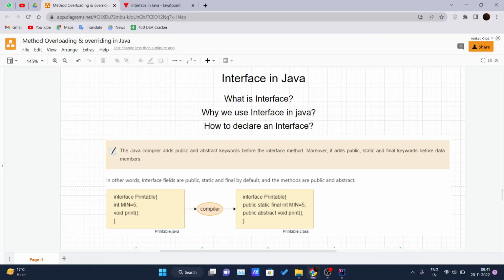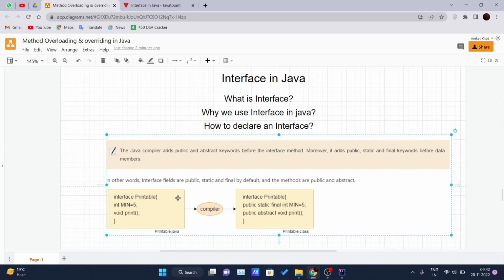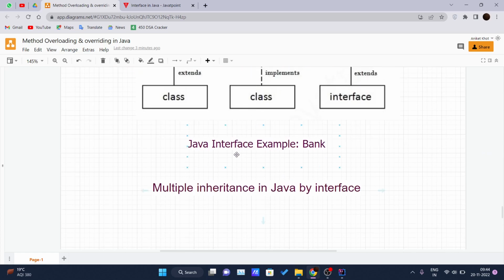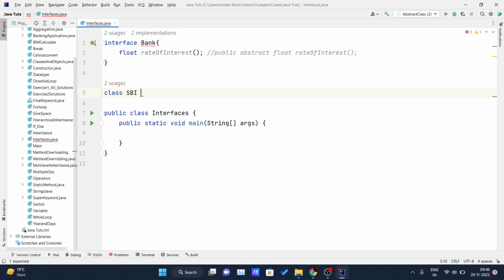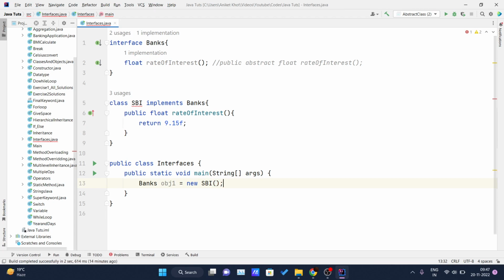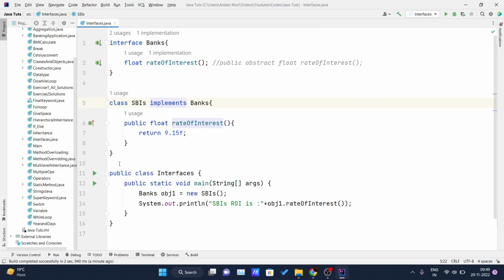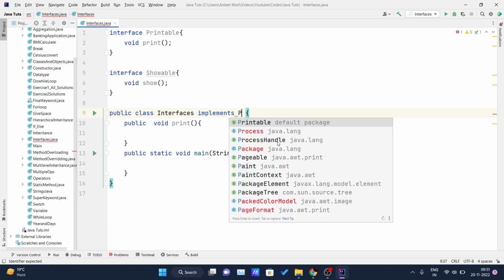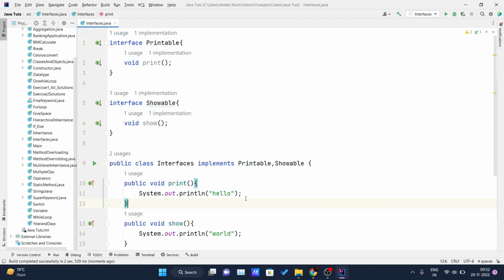Java Tutorial For Beginners - Interfaces in Java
In this Java Tutorial For Beginners video I am going to show how to use Classes and Objects in Java, OO Programming Concepts, Creating Objects and Object Reference Variables, Differences between primitive data type and object type, Automatic garbage collection, Constructors. Java Inheritance (Subclass and Superclass). Types of Inheritance in Java: Single, Multiple, Multilevel & Hybrid.
Single-level inheritance.
Multi-level Inheritance.
Hierarchical Inheritance.
Multiple Inheritance.
Hybrid Inheritance.